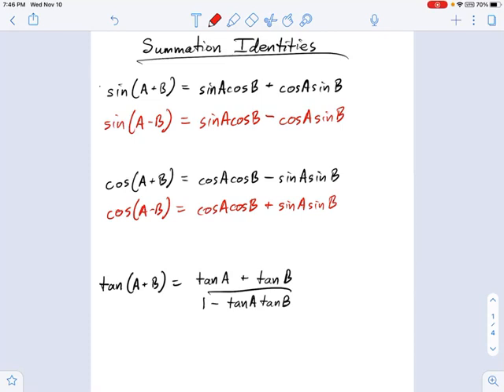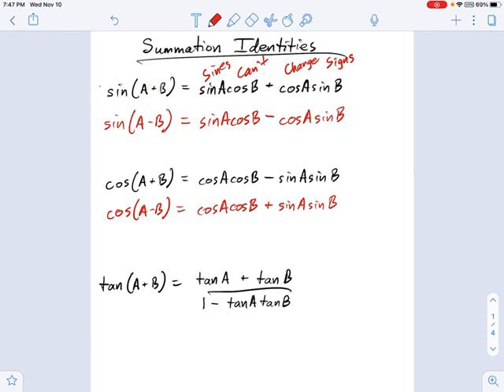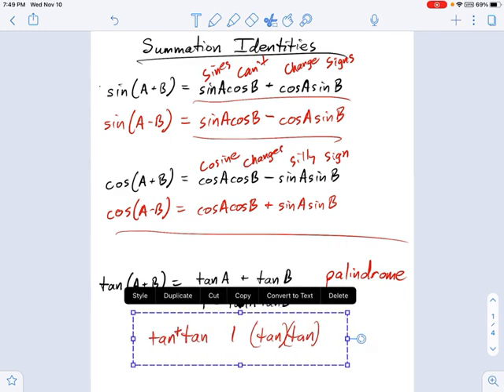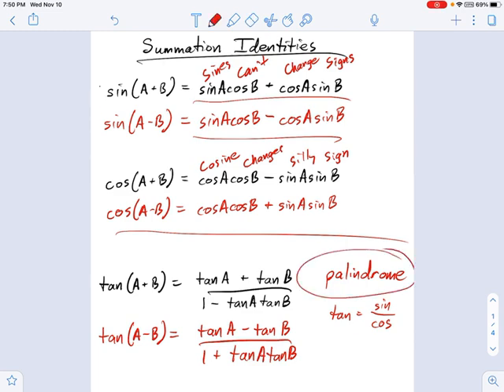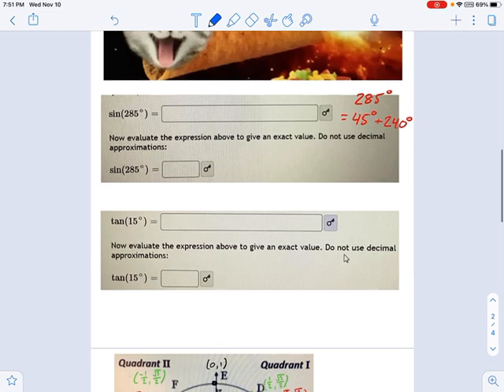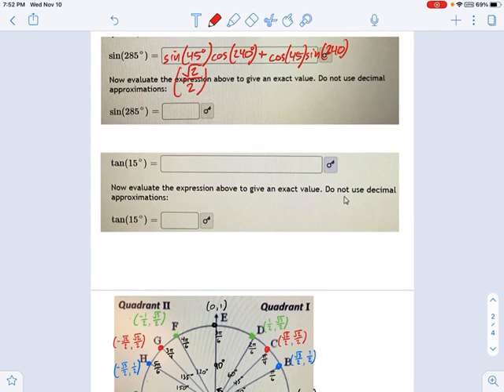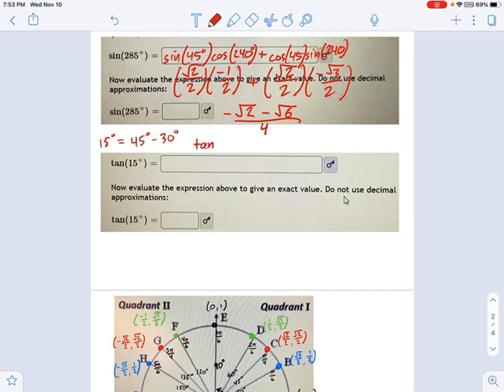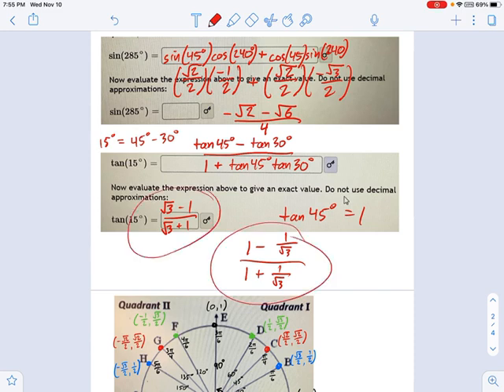SM3.09.40 -- Intro Summation Identities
Murphy Math --
Introduction to the trigonometry Summation and Difference Identities for SINE, COSINE, TANGENT.  Sines Can't Change Sines, Cosine Changes the Silly Sign, and Tan Tan One Tan Tan.  Includes an example of finding the exact value of sin(angle) for a "non-special" angle, using two angles from the Unit Circle.